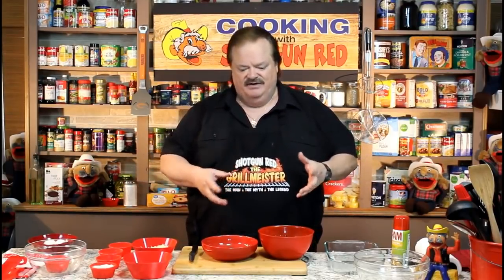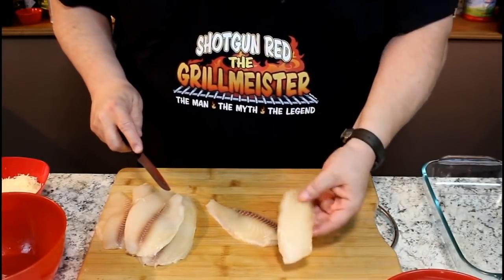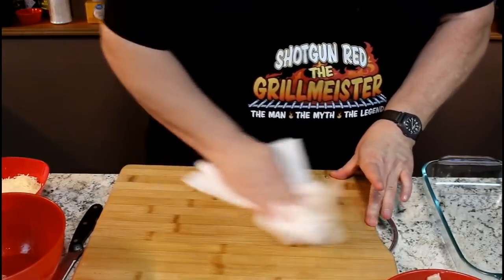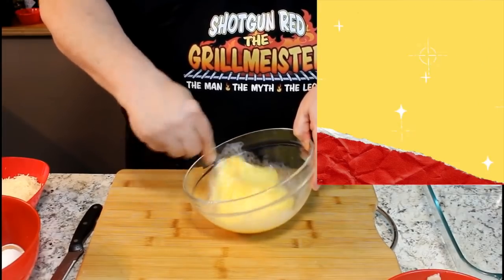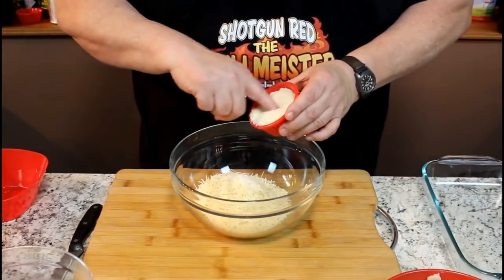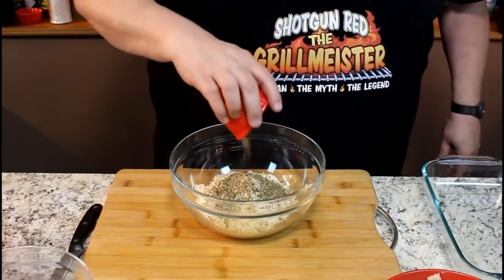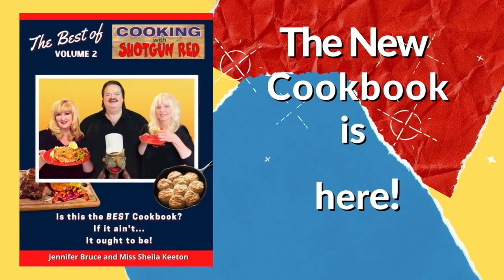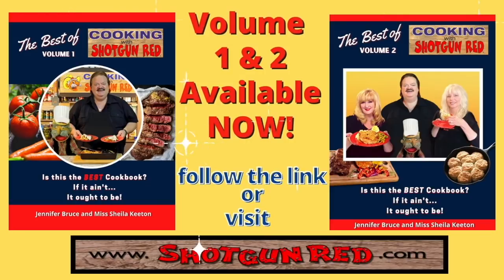Baked Parmesan Fish Recipe | Parmesan Crusted Fish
If you love flaky baked fish, you will love this recipe for Baked Parmesan Crusted Fish. You can make this recipe with Tilapia, Crappie, or any white fish you like. Serve these delicious parmesan crusted flaky fish fillets over some rice and vegetables for a delicious dinner. Original Air date March 2018.

▶Ballarini Parma Forged Granite Skillet

Baked Parmesan Crusted Fish

Ingredients:

6 White Fish Fillets (your choice)
3 Eggs
2 Tbsp. Milk
2 Cups Parmesan Cheese (finely shredded)
½ Cup Parmesan Cheese (grated)
½ Tsp. Crushed Red Pepper
1 Tbsp. Italian Seasoning
1 Tsp. Lemon Pepper